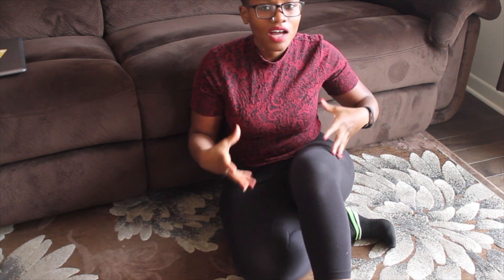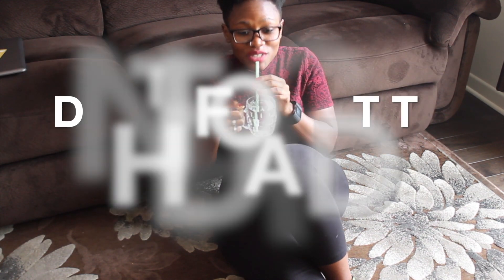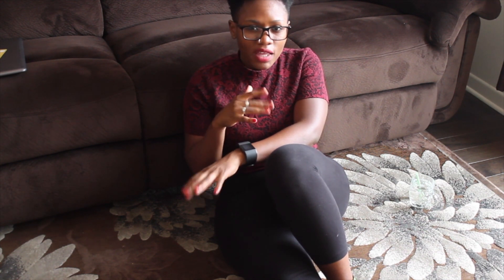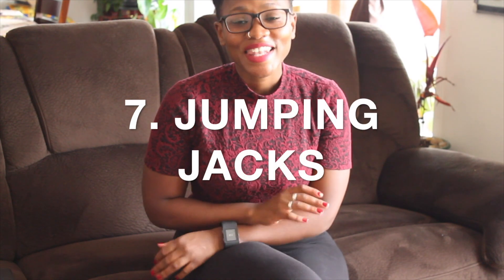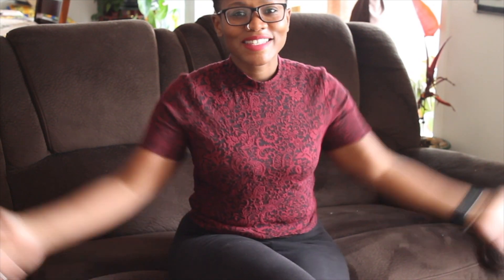Lazy girl full body home workout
Hey munchkins, some days are lazy days for me, and I am sure they are for you too, Just want to share with you guys a few ways I put in a workout on lazy days, I hope you enjoy my lazy girl workout and find it helpful.

Also for weight loss support feel free to join my facebook group;